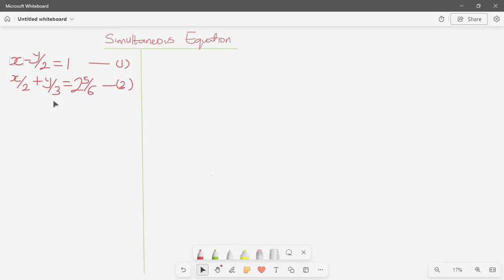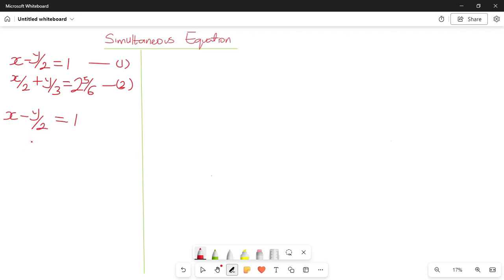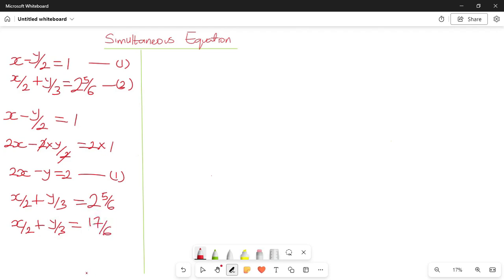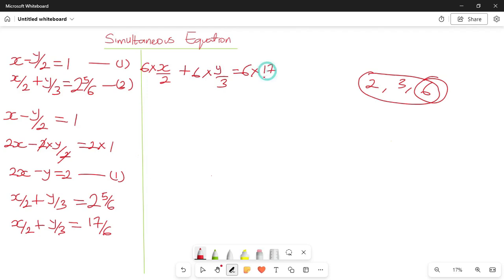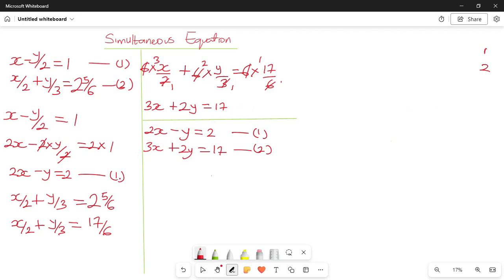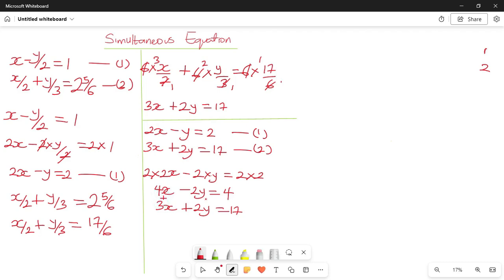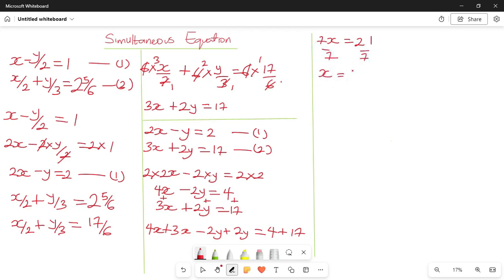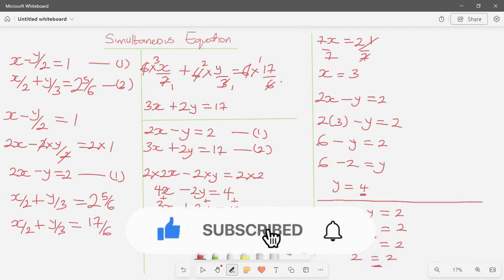SIMULTANEOUS EQUATION 3 | ELIMINATION METHOD | WITH FRACTION